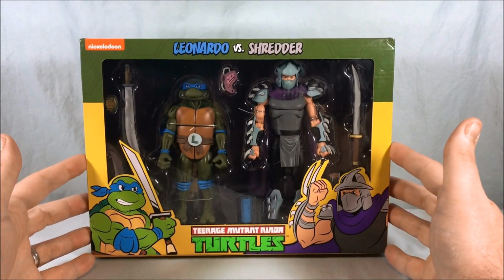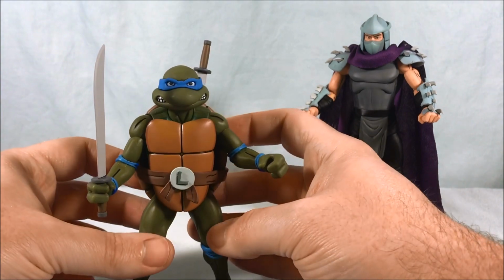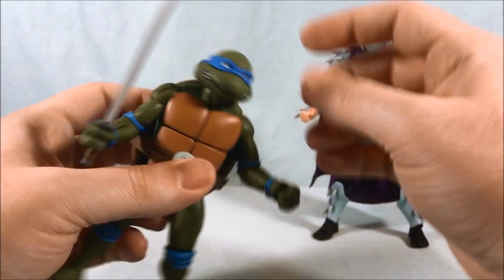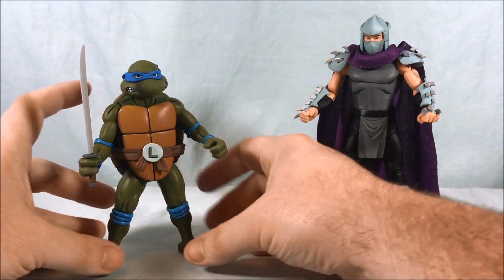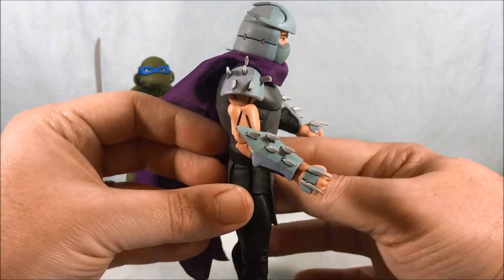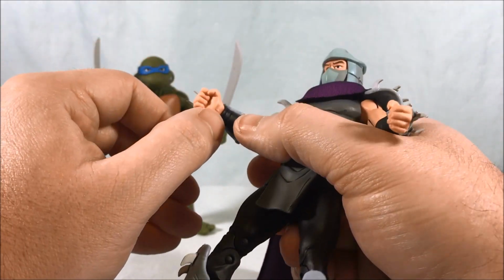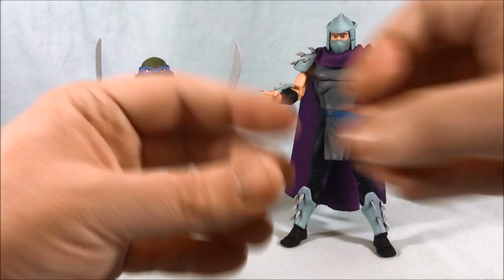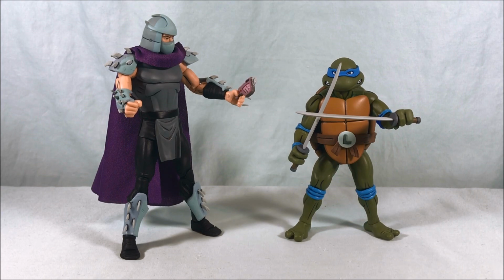Neca Teenage Mutant Ninja Turtles Target Exclusive Leonardo vs Shredder Two Pack Review